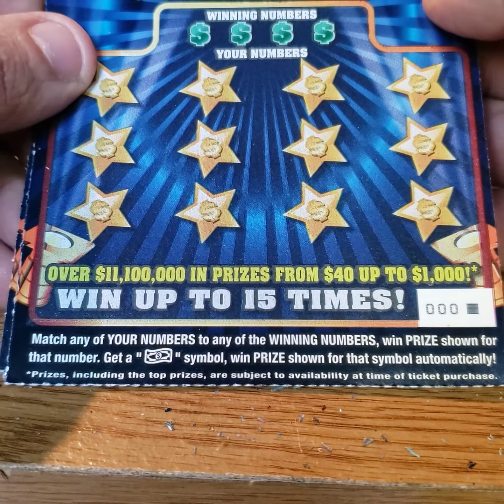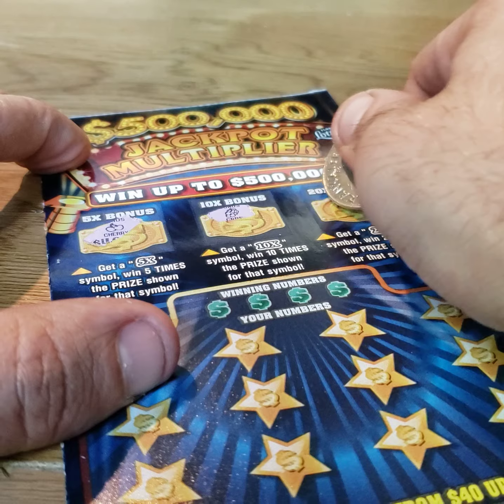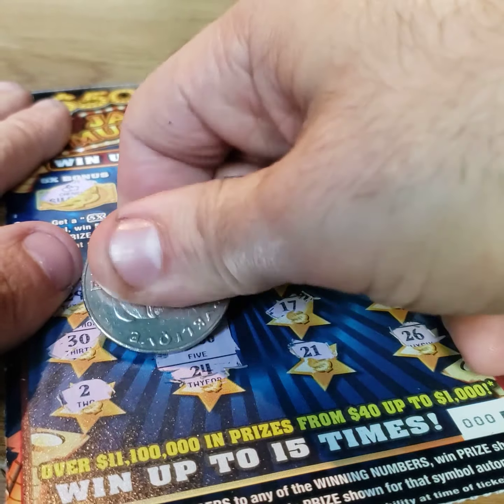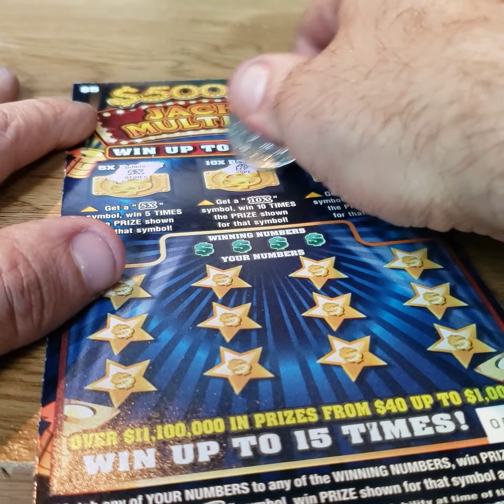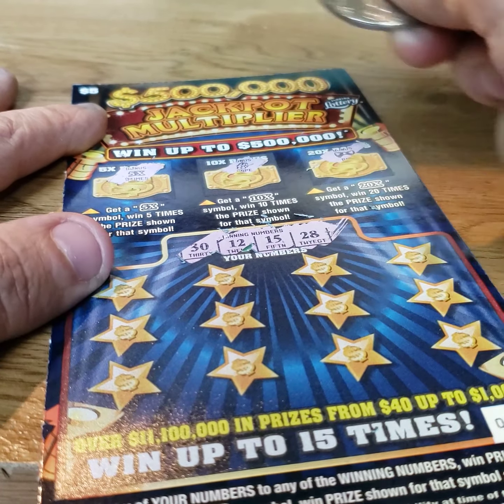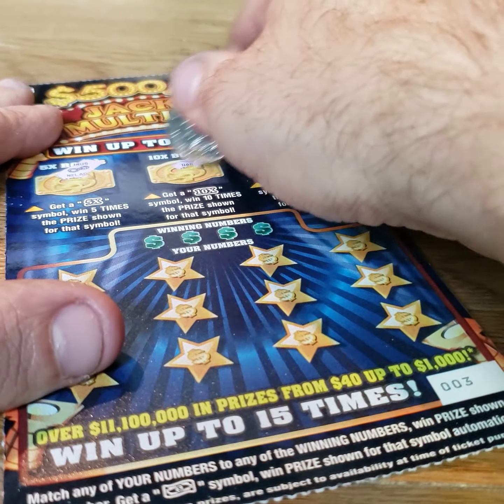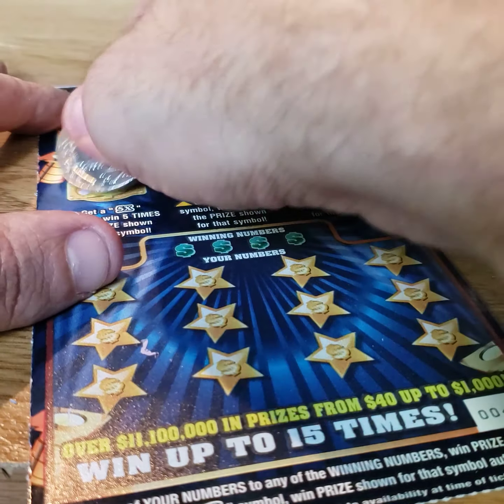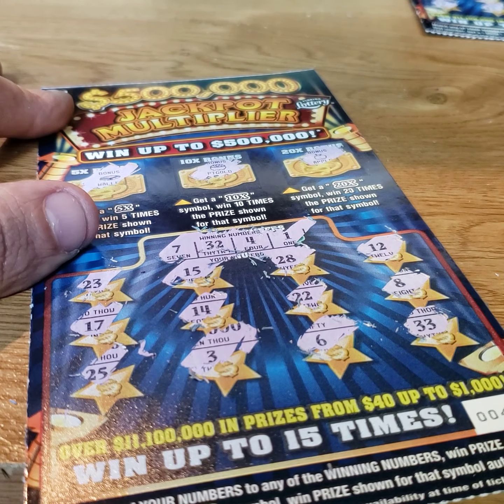Sunday Funday...$20 Florida Lotto Scratch Off Session. $500,000 Jackpot Multiplyer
4 $5 Florida Lotto Tickets